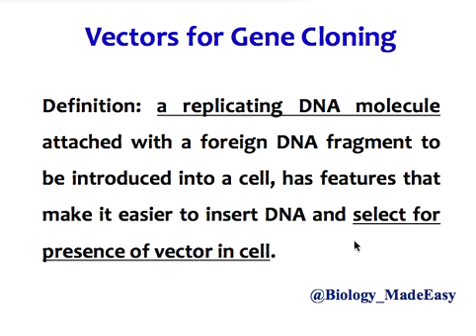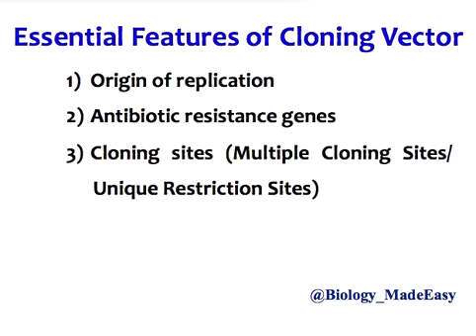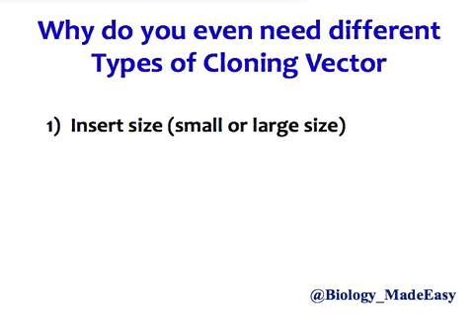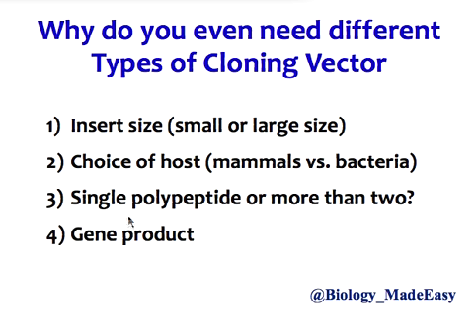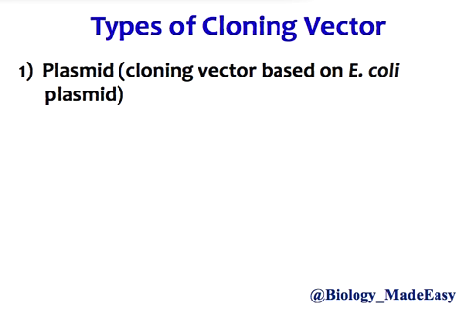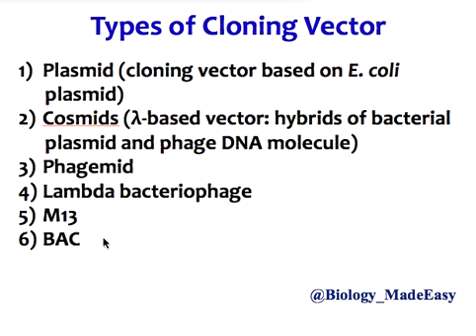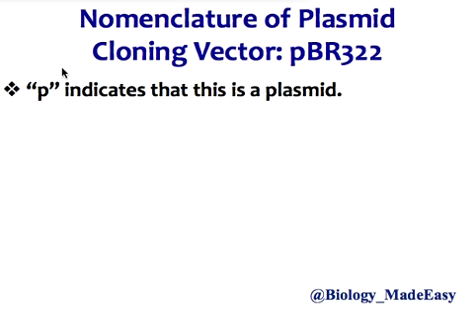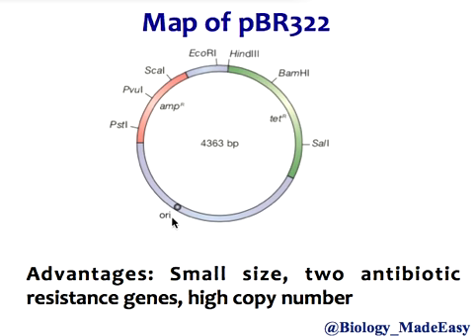Gene Cloning (Part II): Different Types of Cloning Vectors